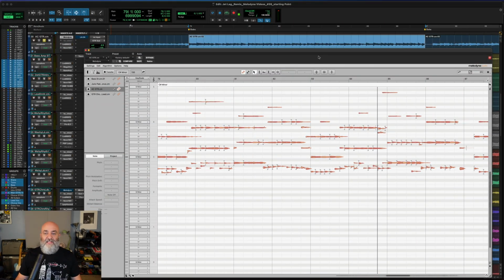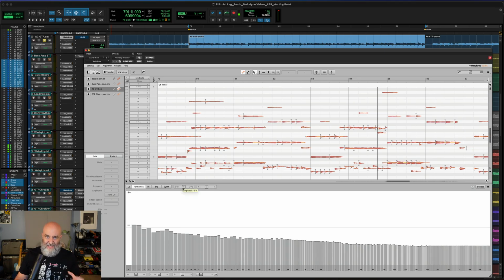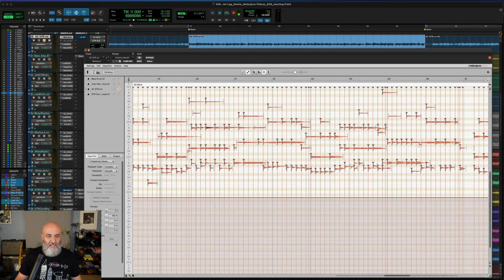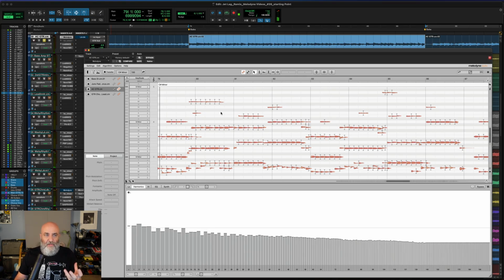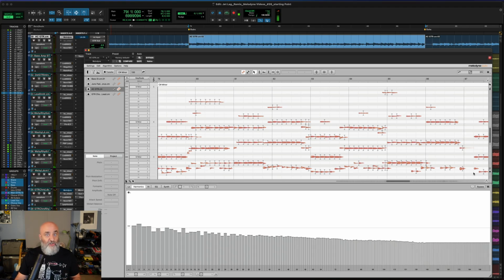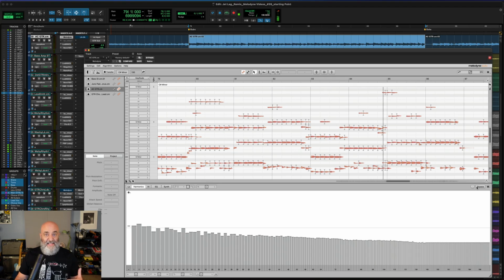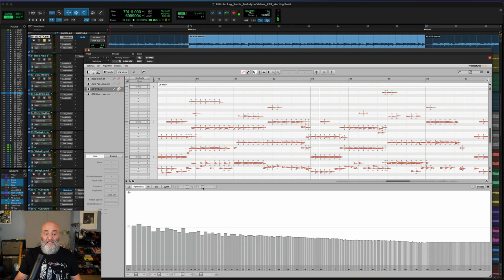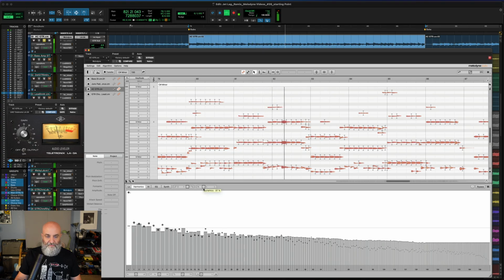Melodyne: More tips on strummed guitars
The Sound Editor, which is exclusive to Melodyne studio, can do powerful and often very drastic things. In this video, Rich demonstrates how to use it more subtly to optimize the placement of a strummed acoustic guitar in the mix.

0:00 Intro
1:05 Sound Editor overview
2:47 The Emphasis slider
4:32 Change the note assignment if necessary
6:42 Emphasis, Part 2
10:30 Output gain
12:25 The Power of the Dynamics slider
15:06 Combining Melodyne with normal compressors